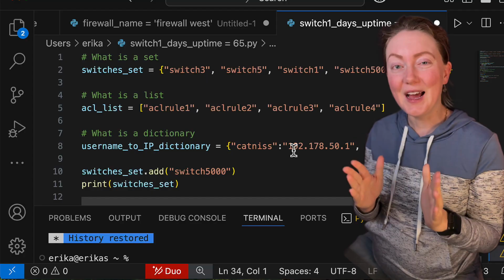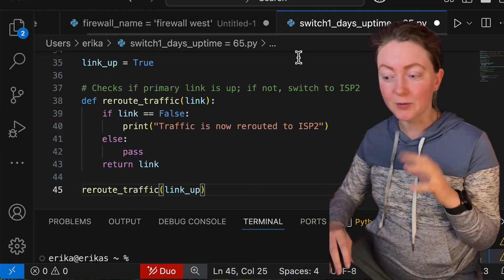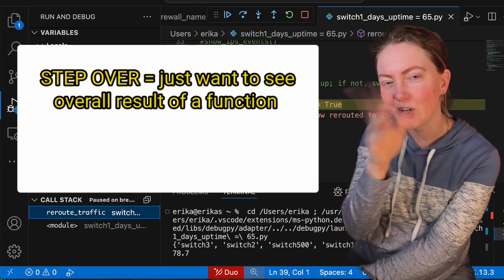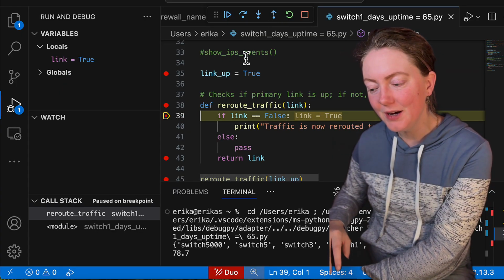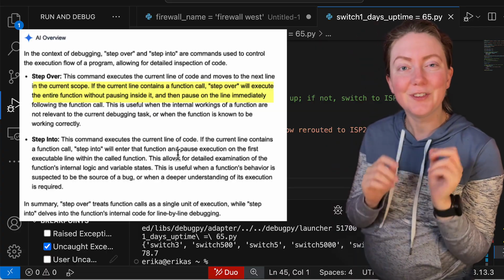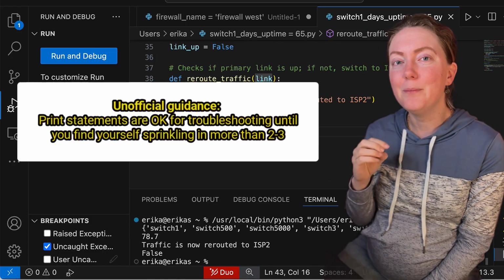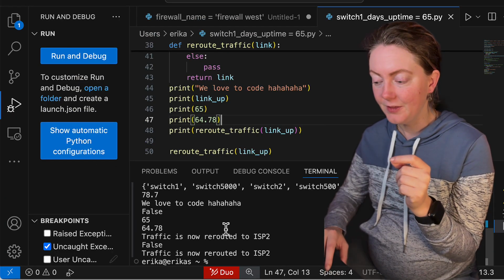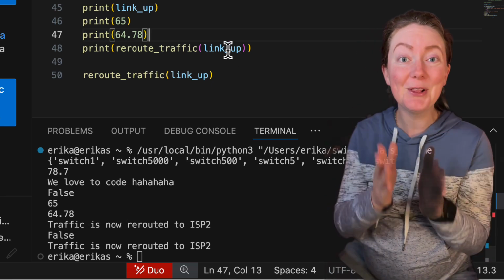Troubleshoot Your Code (for Network Engineers!) | Learn To Code Using AI Course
How do we troubleshoot our code... *without* AI? In this video, I expose you to the debugger in VS Code. (Remember to practice, but we will also revisit these topics later.) This is Lesson 1.6 in my free course "Learn To Code Using AI (For Network Engineers!)."